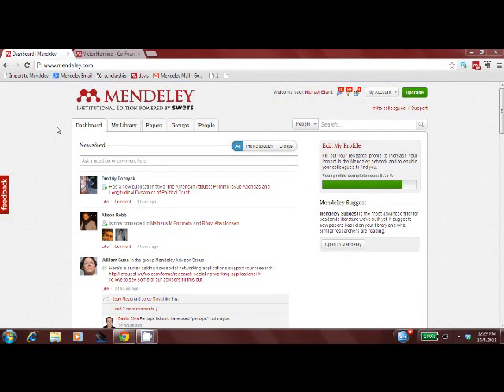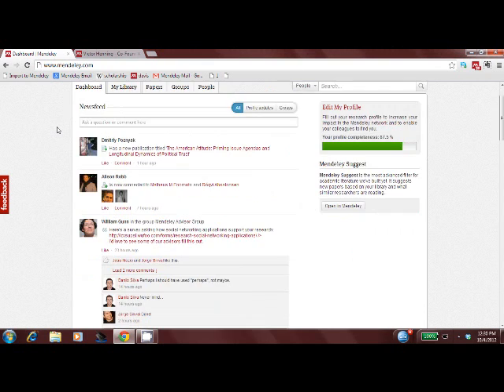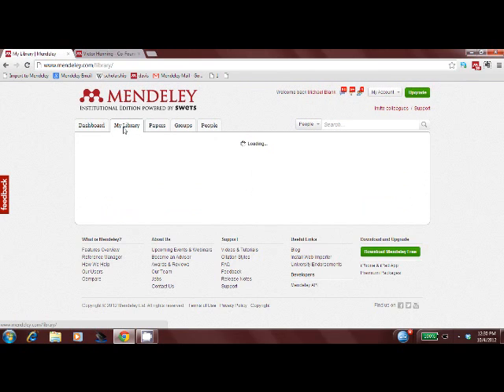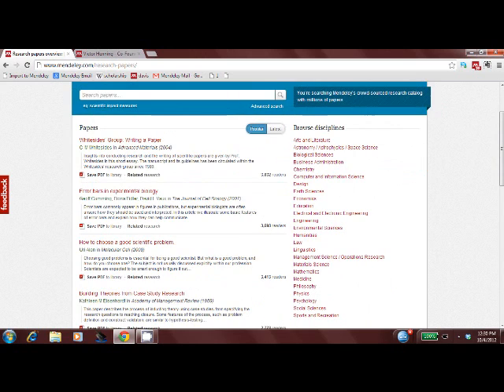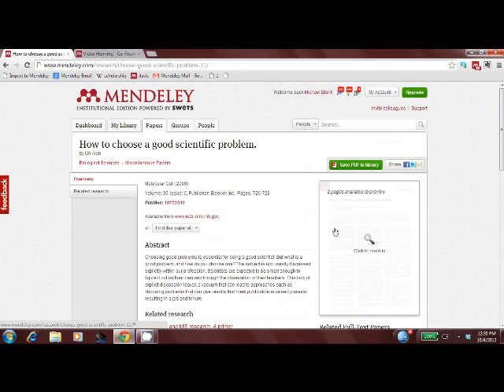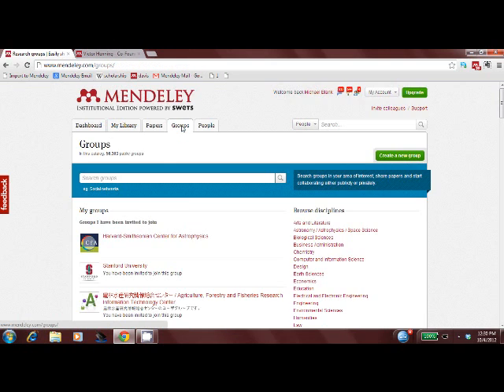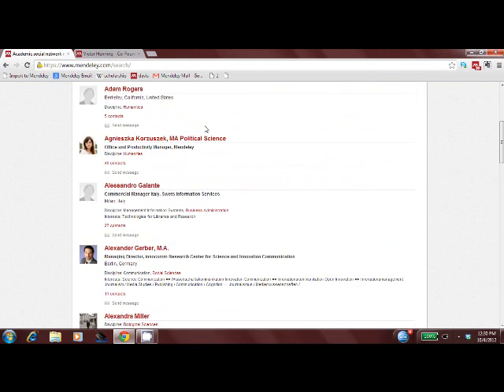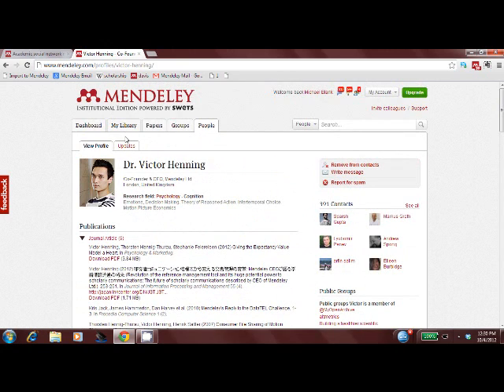Mendeley in Five Mins (Part 3)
Quick Tour of Mendeley Web Application